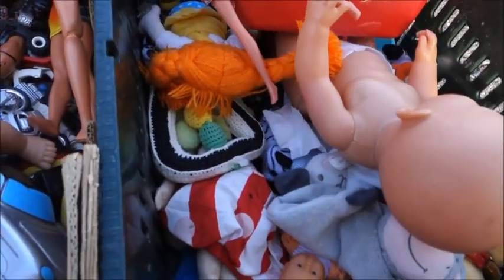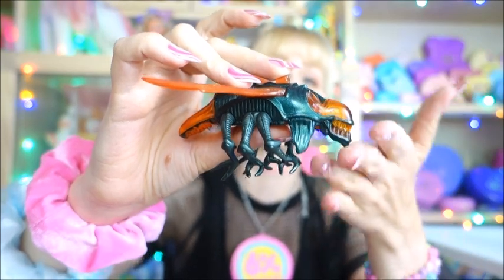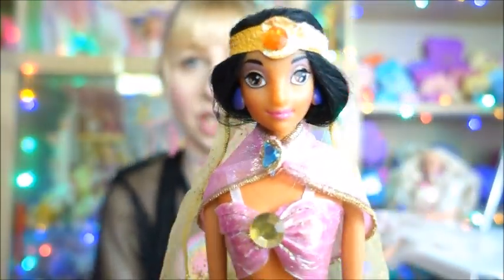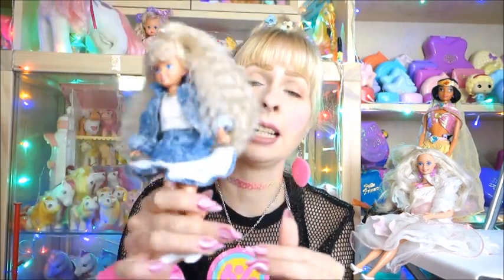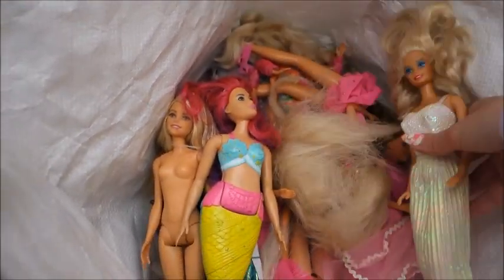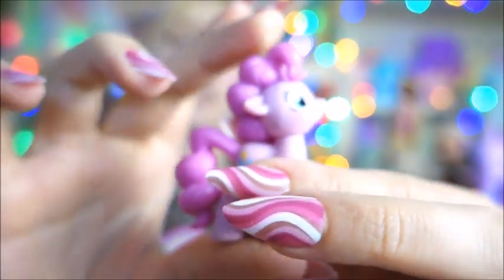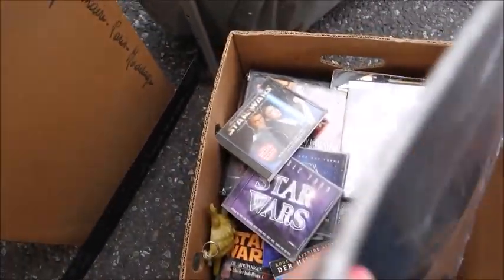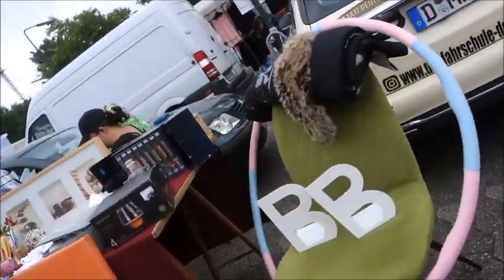Live flea market vintage toy hunting in Düsseldorf - 80s, 90s Barbie and more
Hey frineds,

this is the last viedo of my trip to Düsseldorf for the pony convention Nachtlichtcon. Here the flea markets I visited these 2 days.